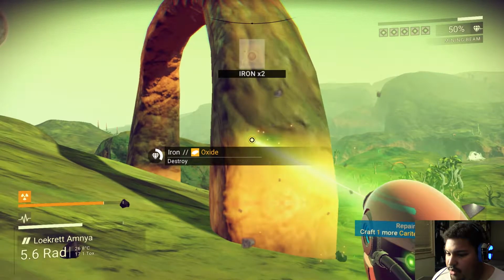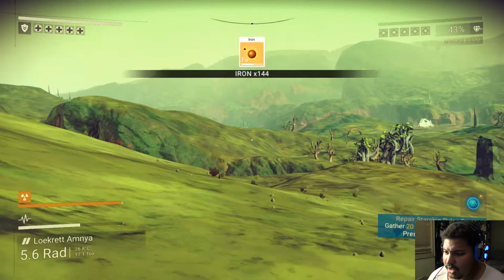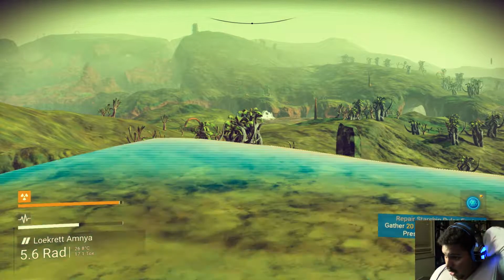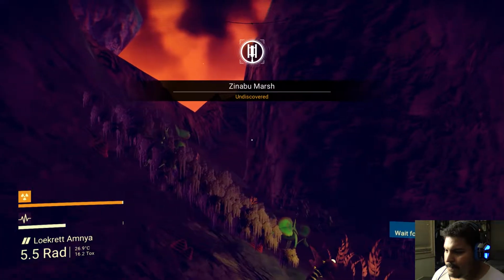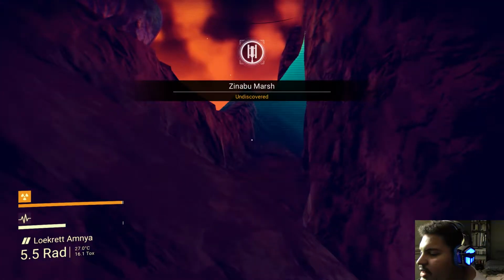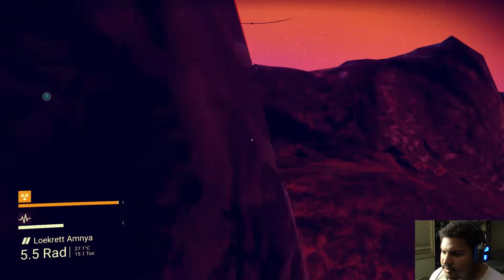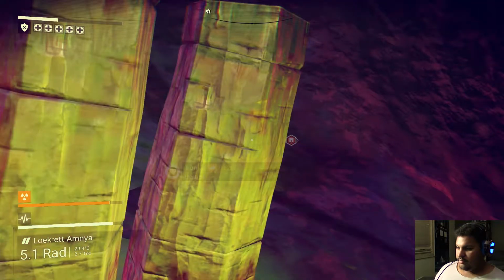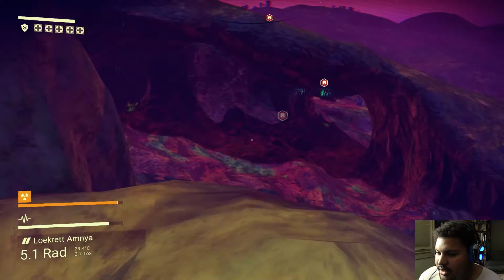No Man's Sky | Trapped in the Caves | Log 2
Always remember to keep your feet on the ground.

Hello, great and bountiful YouTube Empire,
Welcome back to No Man's Sky.
My Journey continues as I take one step closer to getting out to the stars. Now I've collected everything I need to fix my ship, all I have left to do is to find fuel...and my ship...

No Man’s Sky is a game about exploration and survival in an infinite procedurally generated galaxy. Whether a distant mountain or a planet hanging low on the horizon, you can go there. Every star in the sky is another planet waiting to be visited.

Exploration is seeing things no one has ever seen before. Every journey is unique. (Most of that description was from their website)